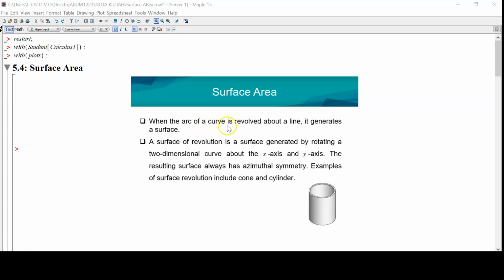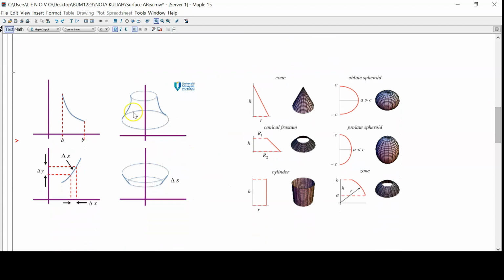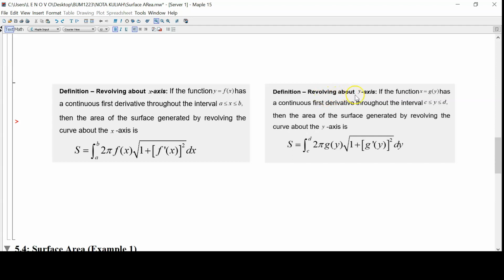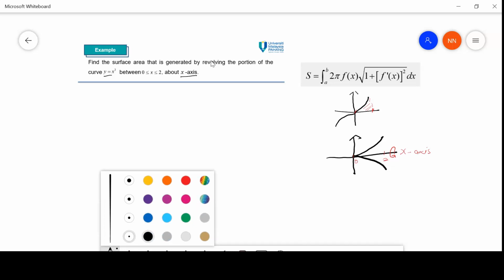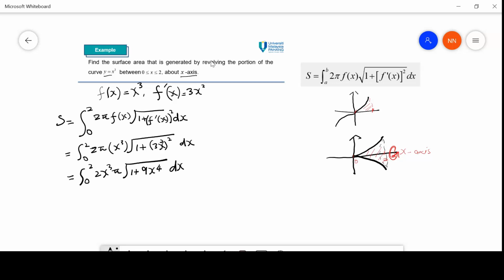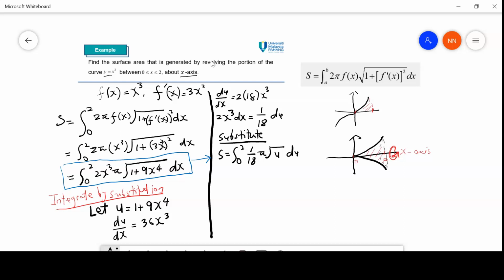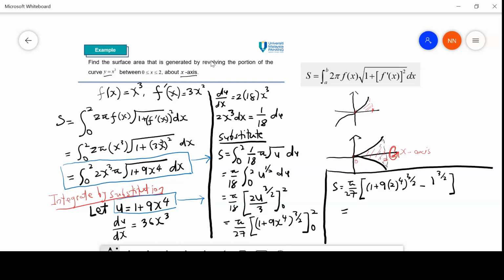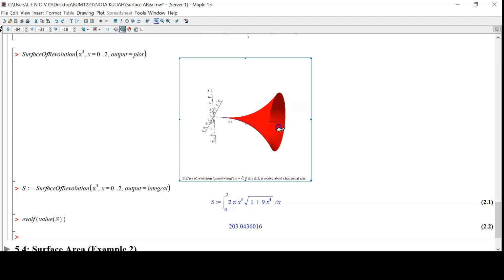PART 1: 5.4 SURFACE AREA